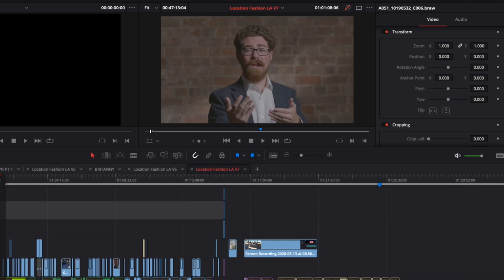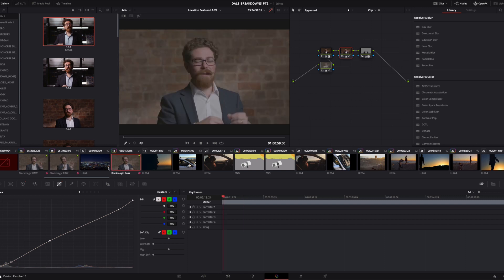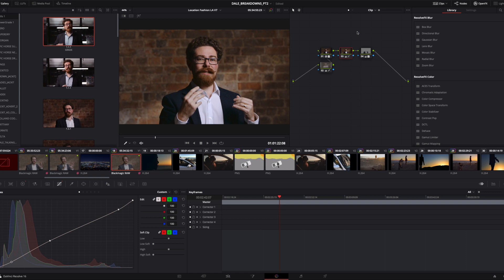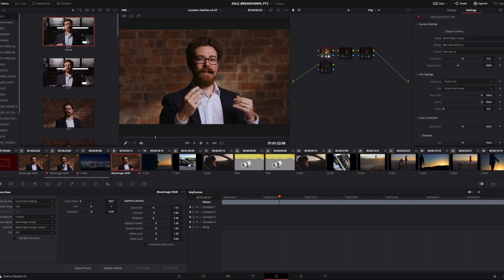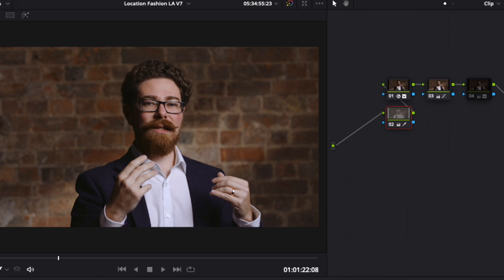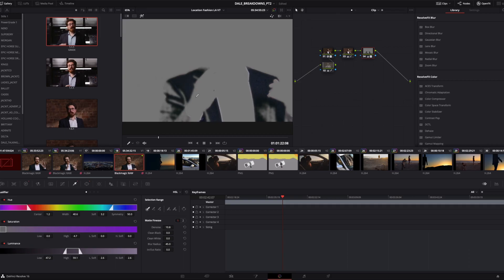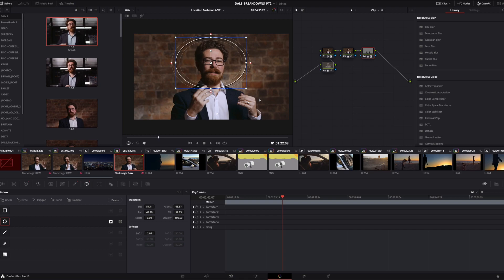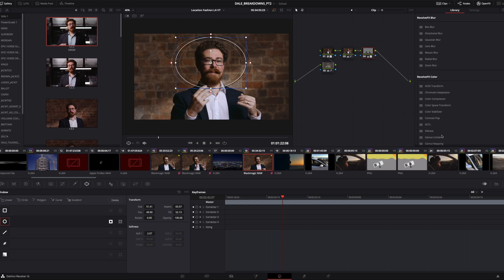Grading Myself! - Davinci Resolve Workflow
A quick look at the grading workflow for the talking head sections of my Fashion Breakdowns.

This workflow uses remote grades to allow for simple adjustments to the whole timeline of clips.

Coupled with some qualifier adjustments to clean everything up and a simple node of filmconvert with a fuji film stock.